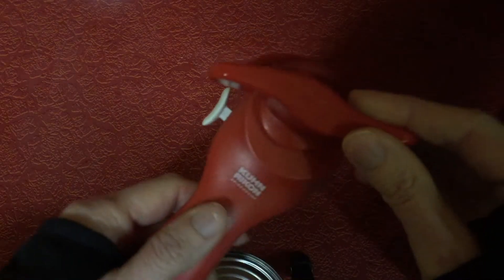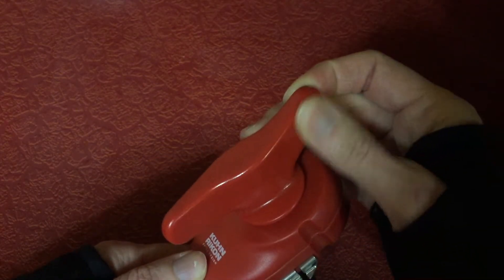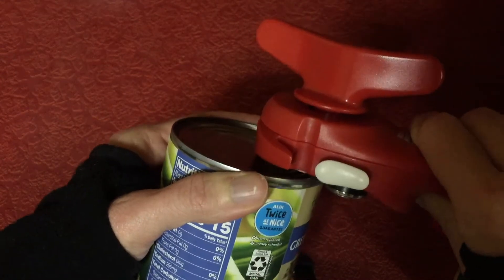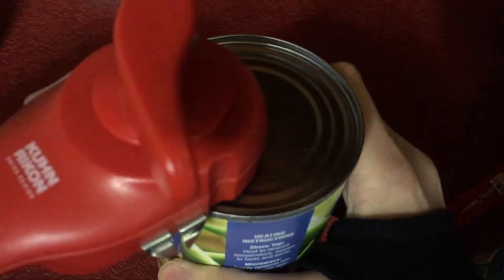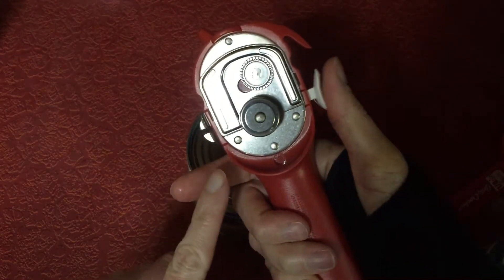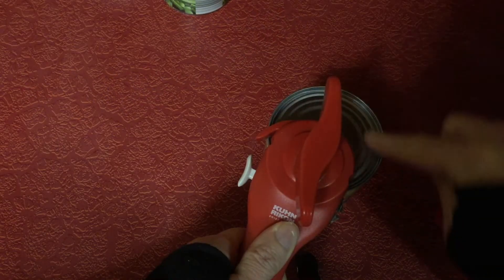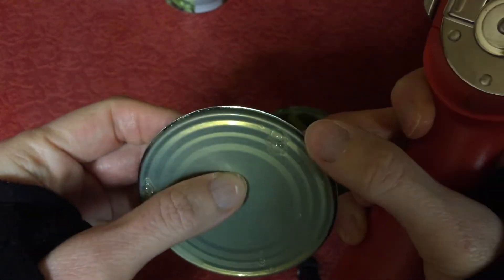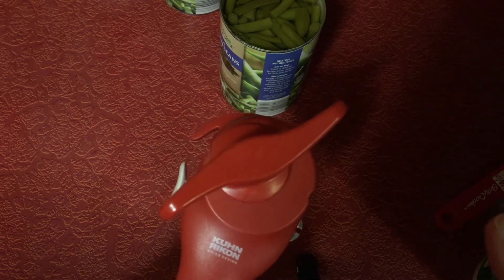Kuhn Rikon Manual Can Opener Review/Demo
Here is a review and demo of the Kuhn Rikon LidLifter/Can Opener. It is a practical tool for any kitchen and it is very easy to use.